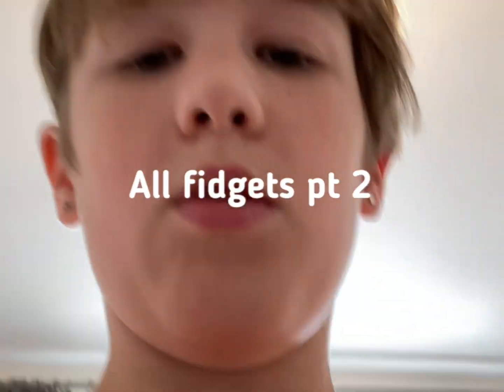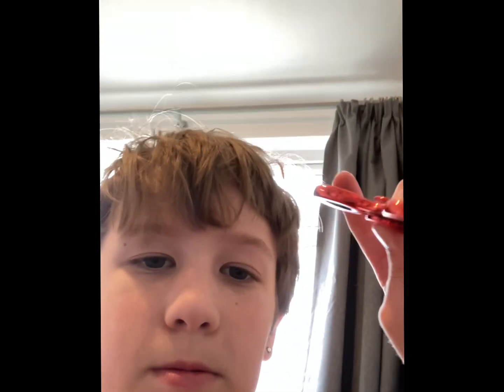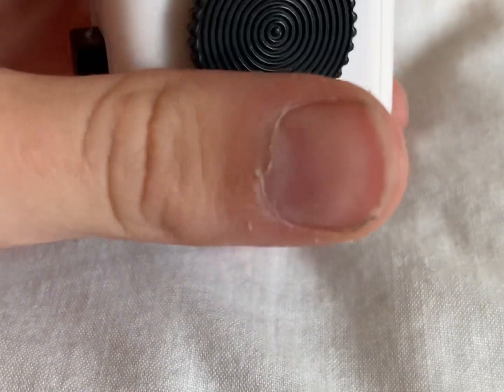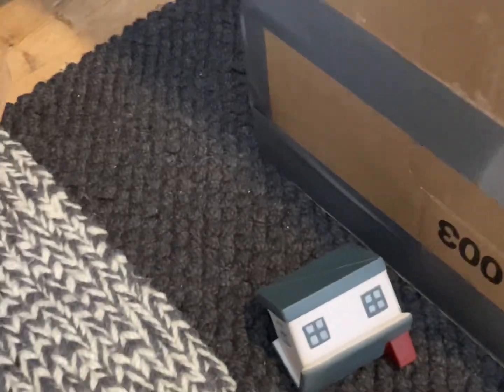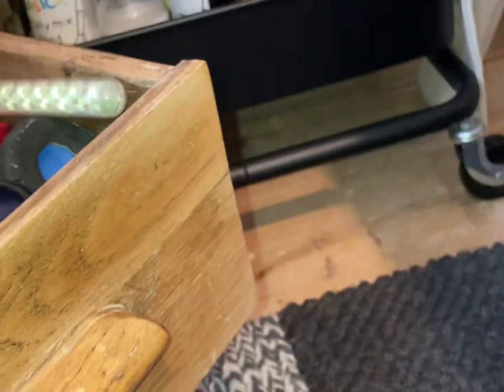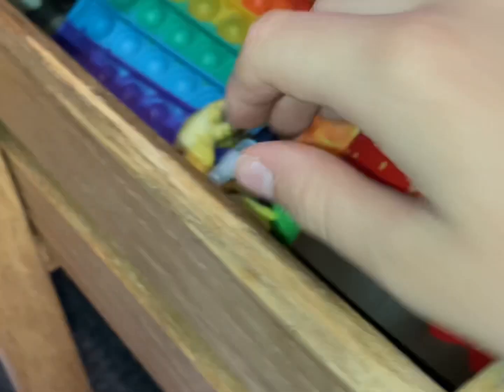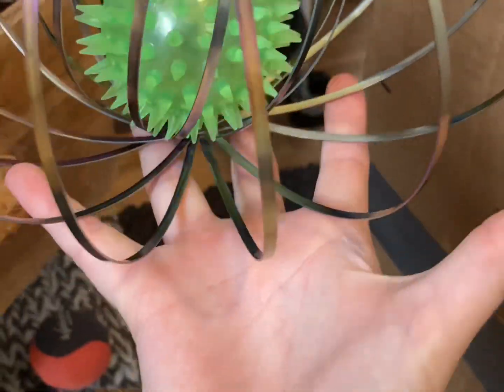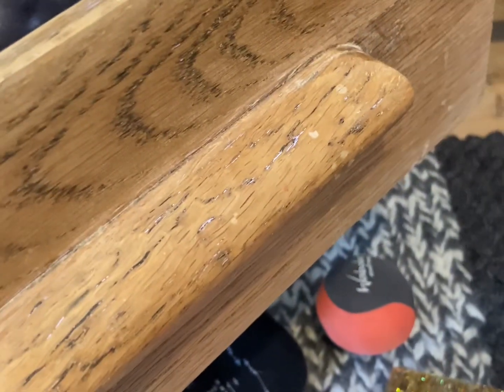All my fidgets pt 2